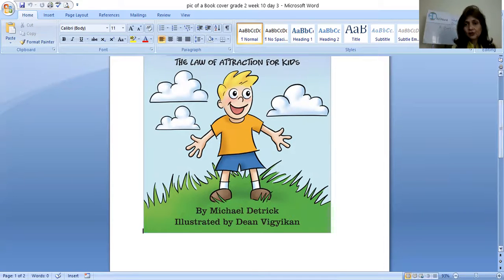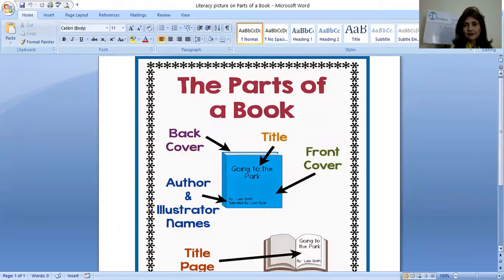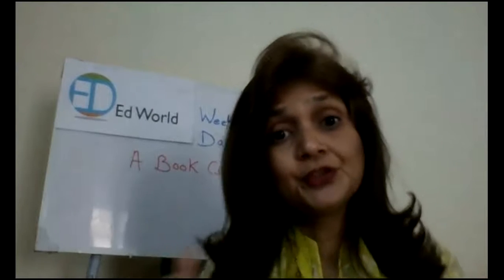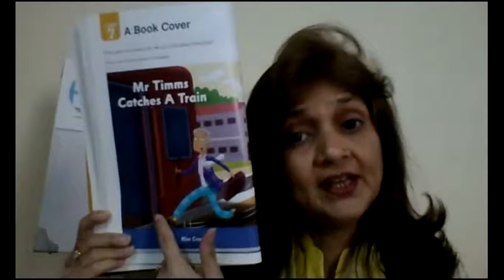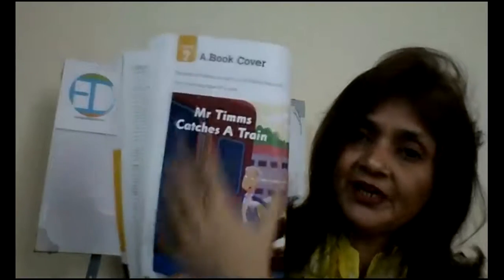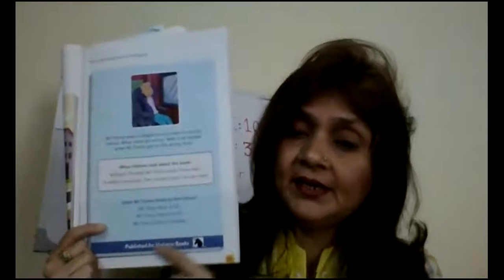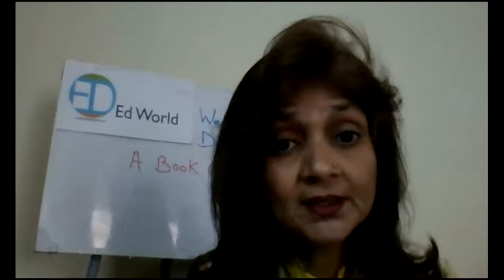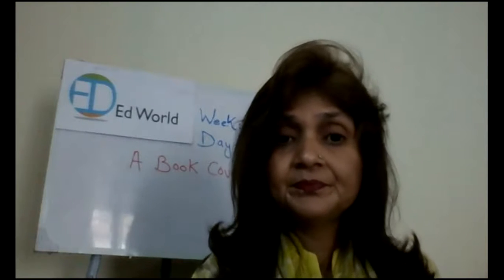ED World - Grade 2 - Week 10 - Day 3 - Literacy - A Book Cover